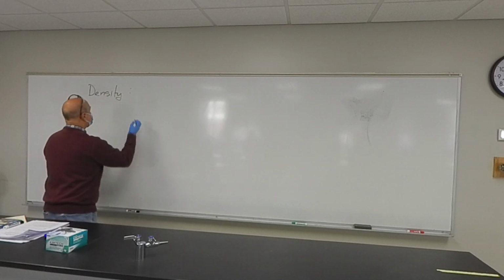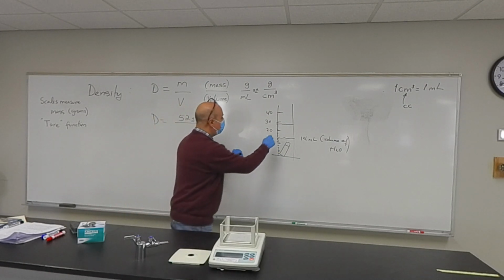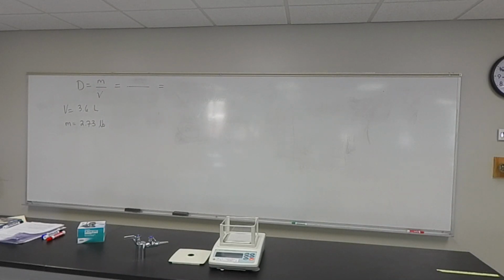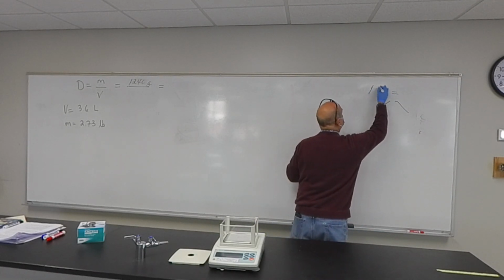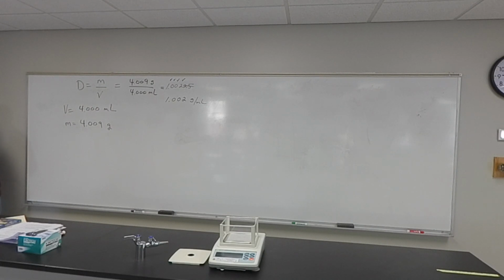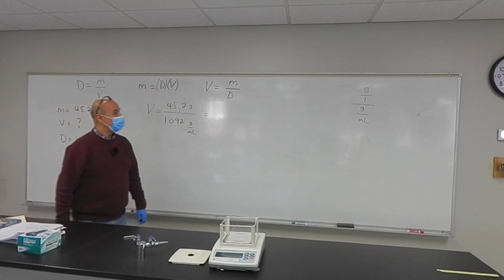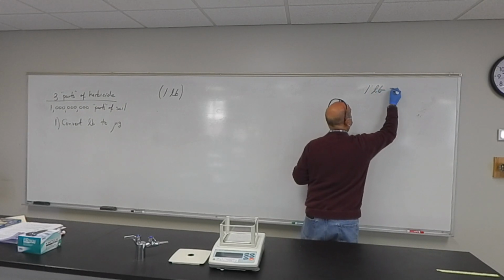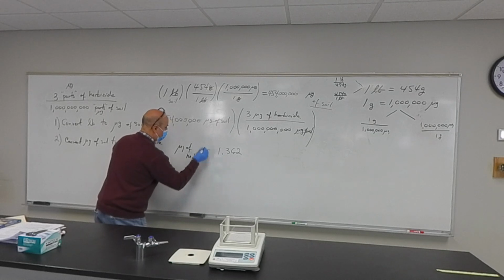Density W927 CHM 090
A recording from the meeting on September 27, 2023, at the New Bedford campus of Bristol Community College. It covers the topic of DENSITY, for the course CHM 090.